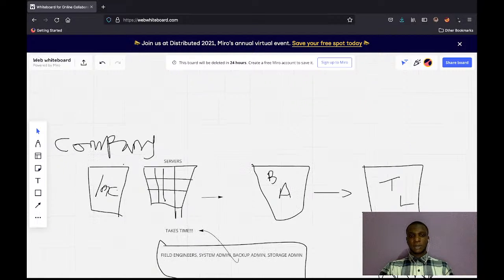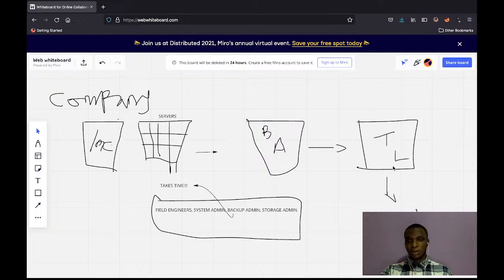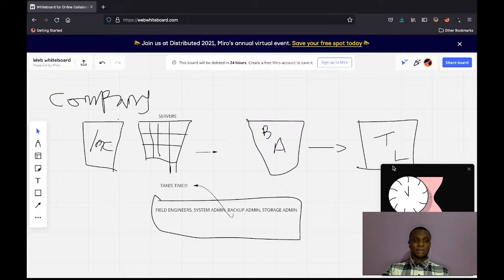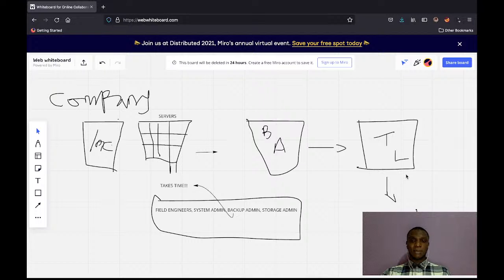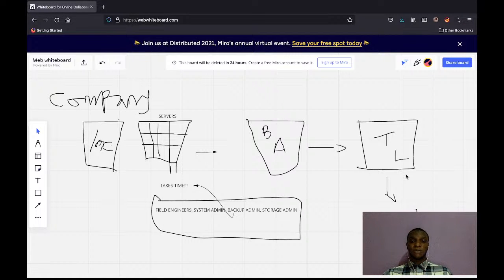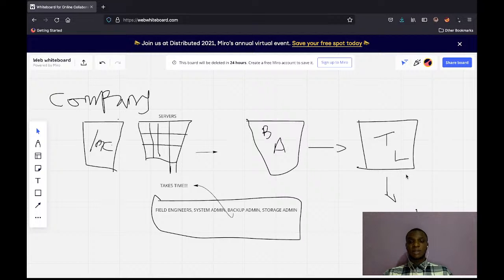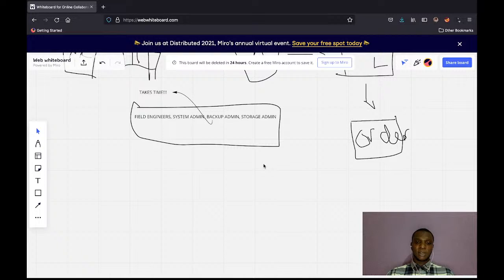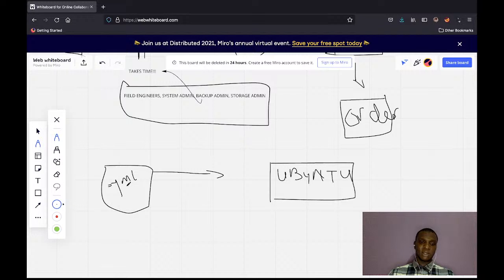Beginner's guide to Infrastructure as code (IAC) in 15 minutes.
Hello Guys,

Welcome to todays's stream where we would be discussing Infrastructure as code - IAC. This session is totally beginner friendly as we delve into how organisations are moving away from the traditional way of rolling out apps, servers and updates into provisioning server using this exceptional method! We will be discussing Terraform up next!